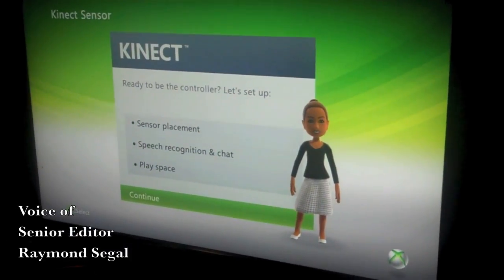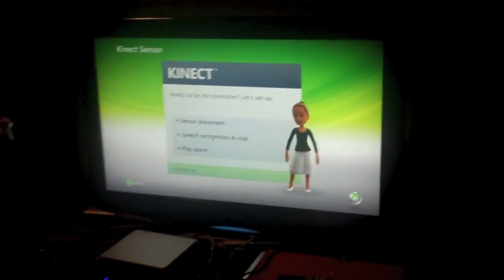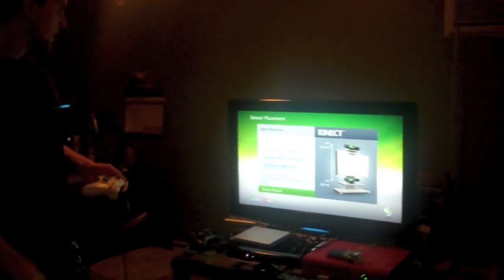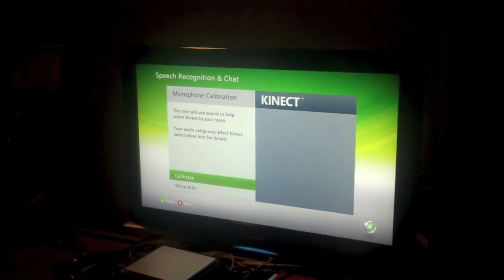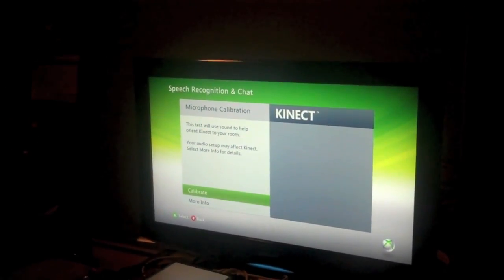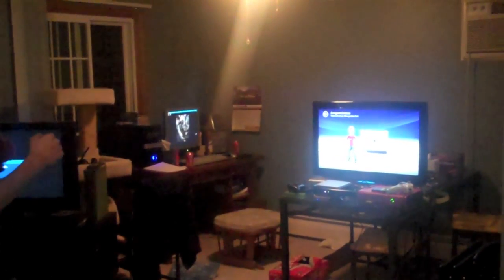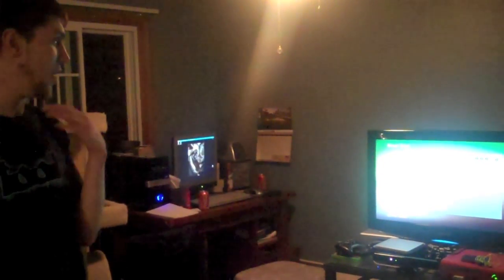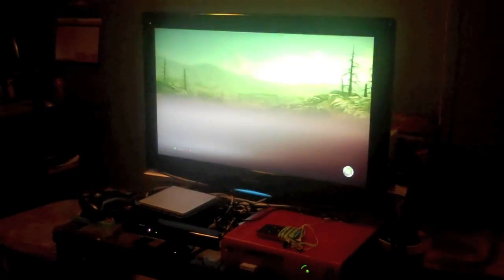Kinect Setup and Calibration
Media Cows is proud to show you exactly the process you will go through when you first plug in your Kinect and turn your Xbox 360 on. You will see what steps you'll need to take in order to get your Kinect up and running so you can enjoy the many games and features it has to offer.